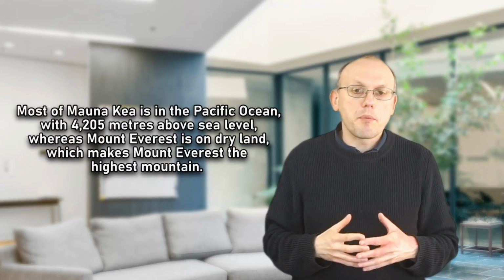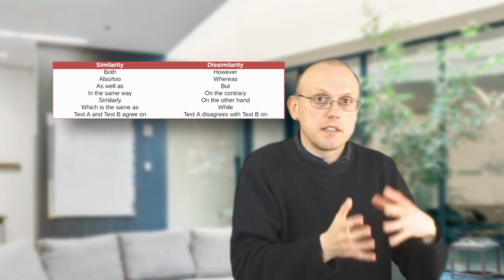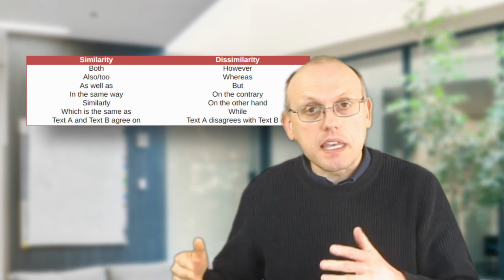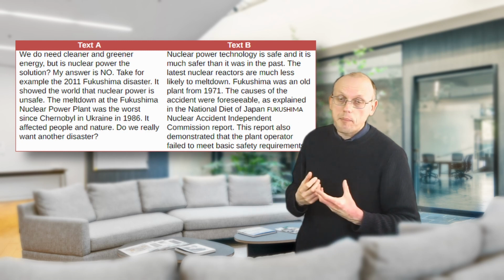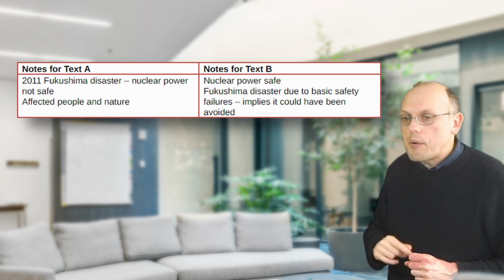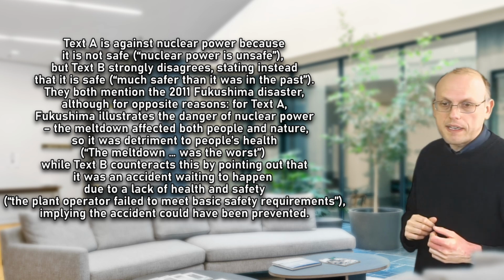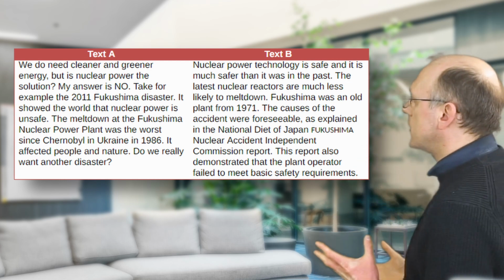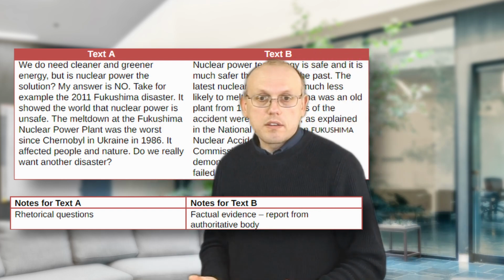(𝙀𝙣𝙜𝙡𝙞𝙨𝙝) - How to Compare Texts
Comparing texts is noting the similarities or dissimilarities (the differences) between two or more texts.